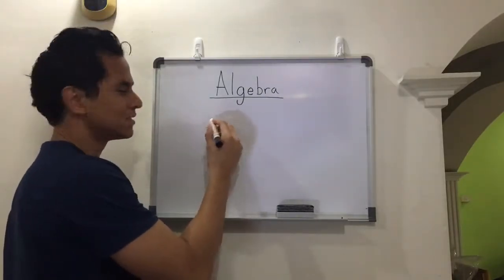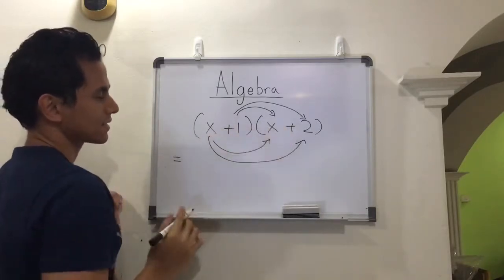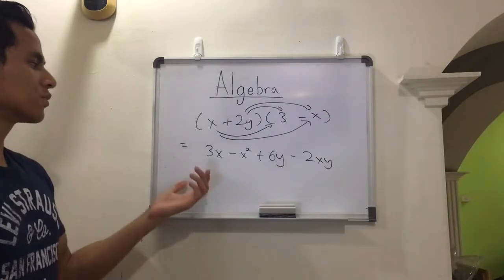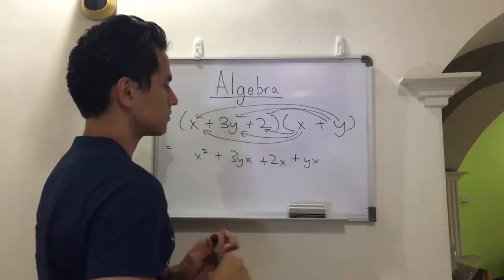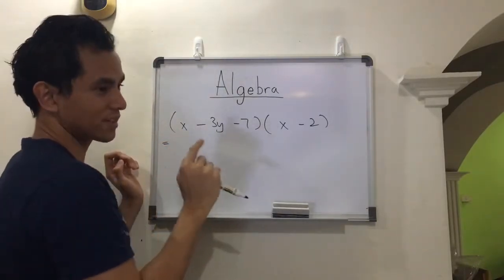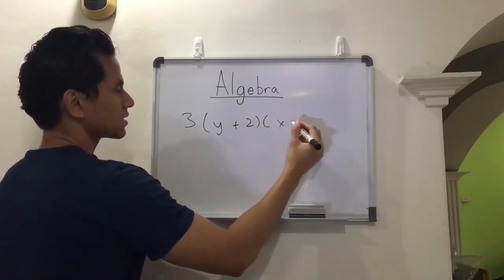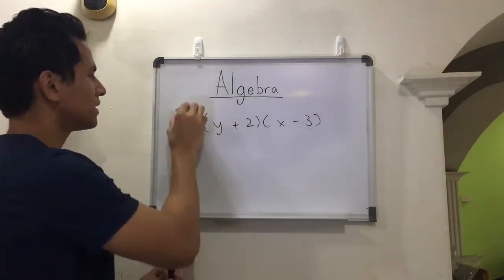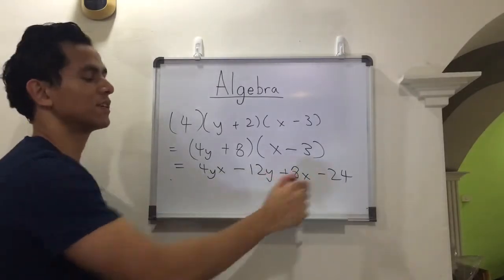Algebraic Expansion (Part 3)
Examples covered in this video are as follows,

1. (x + 1)( x + 2)
2. (x + 2y)(3 - x)
3. (x + 3y + 2)(x + y)
4. (x - 3y - 7)( x - 2)
5. 3(y + 2)(x - 3)